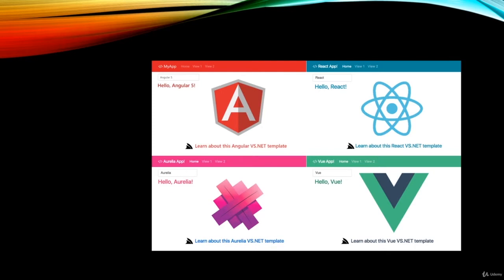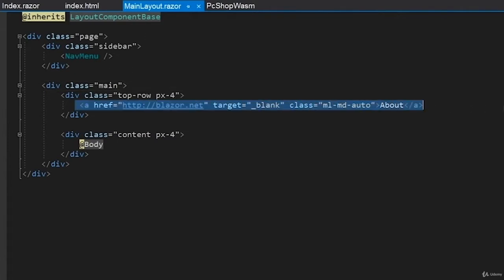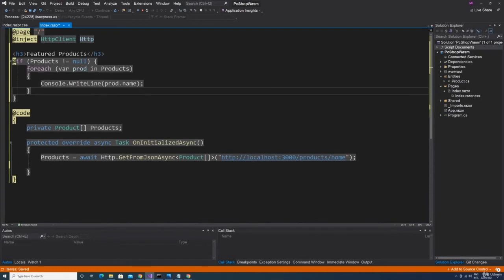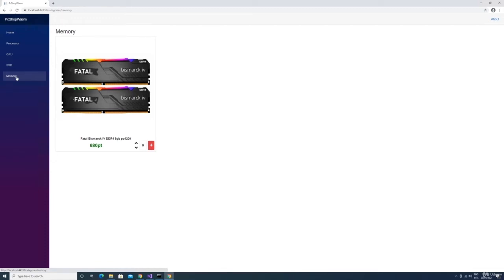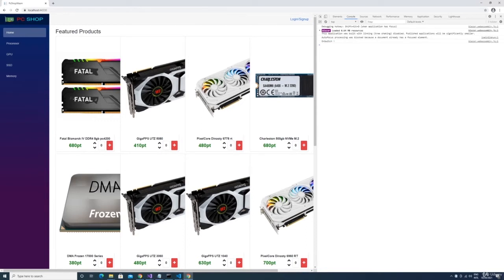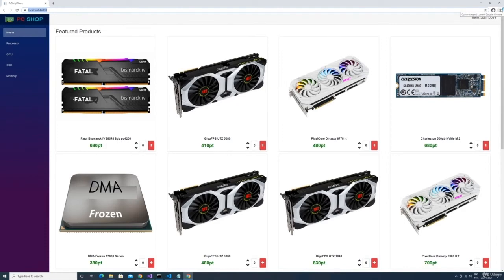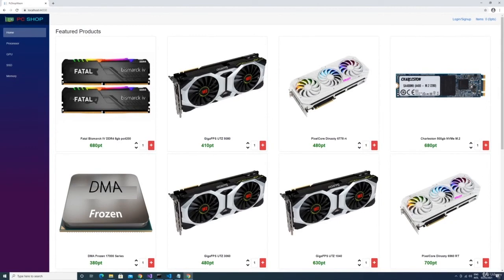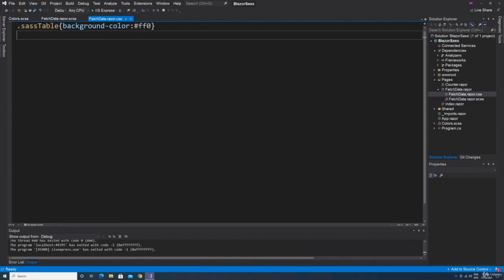Blazor Webassembly C# Tutorial - A Crash Course 100% Practical and HandsOn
Are you interested to learn Blazor ?

This course is very-very hands-on, much practical, less theoretical.

For professionals with at least some knowledge in any web programming language.

It's not a complete guide, it's a sort of big push so you can have the basics to start to code your project in a very short time. It means that you will be learning at least 80% of the things that you used to use in any professional and commercial web project in Blazor: Consuming RestAPIs, Navigation and Routing, Service Classes, Components, Differences between Server, Webassembly and PWA, styling pages, conditional rendering, rendering data collection, handling http errors, templates, reusable components, debugging, etc.

If you are the kind of student that gets bored with theoretical and long explanations or are very anxious and wants to start to produce ASAP, you are the right person for this course.

We will be developing together from scratch a webshop that sells computer devices using fictitious brands and models (to not use registered marks and logos) . It's a webshop that instead works with money, it works with points like the usual webshops driven to loyalty programs, but you will face the usual of a webshop: Login, Signup, Categories, Shopping Cart, etc...